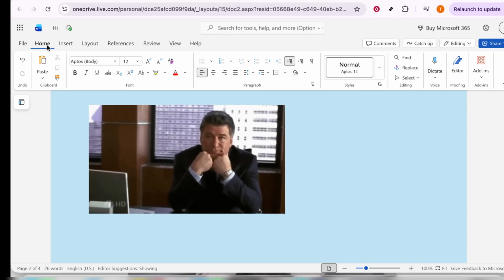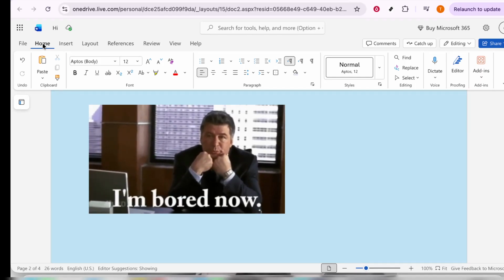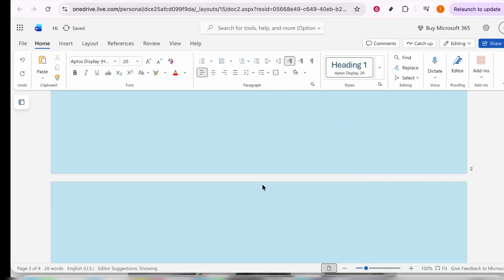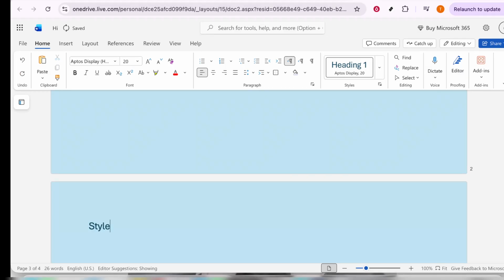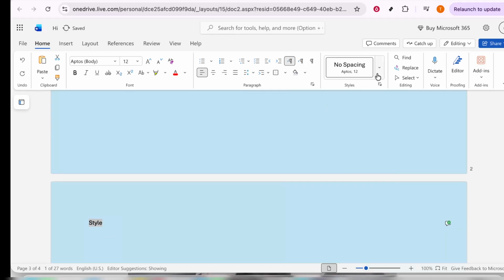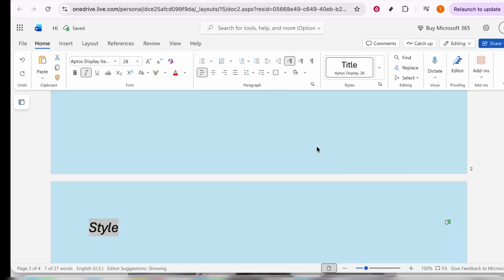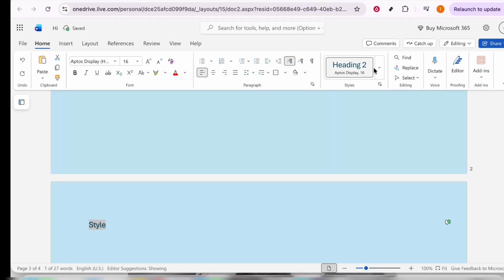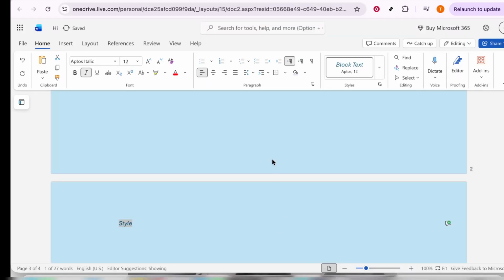How to Use Styles in Microsoft Word (2026 Guide)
In this video, you'll learn how to use Styles in Microsoft Word to apply consistent formatting and create professional-looking documents.